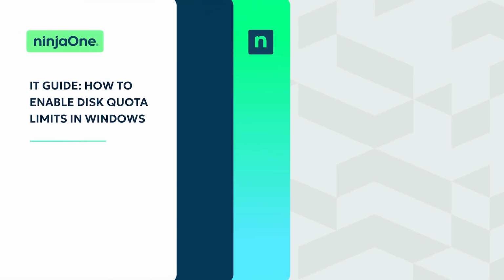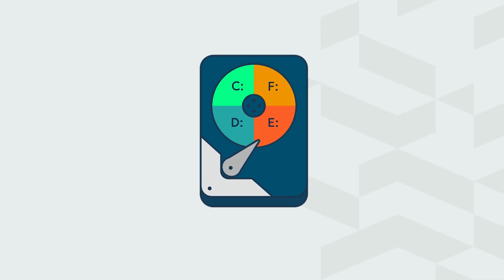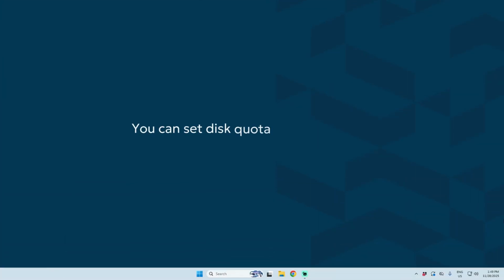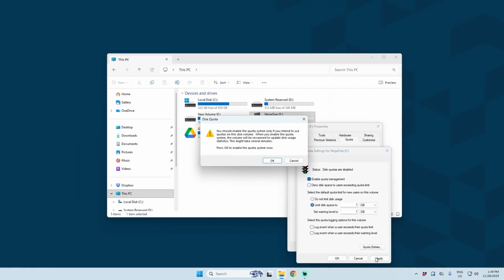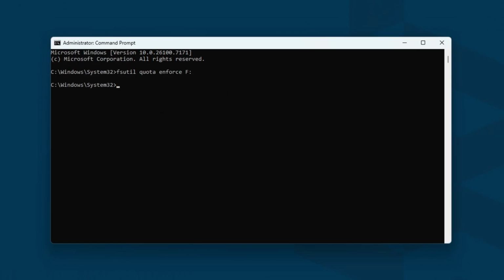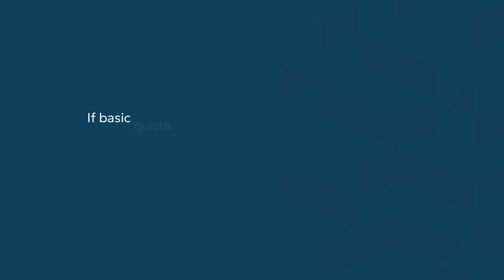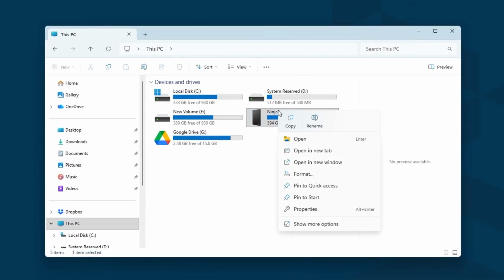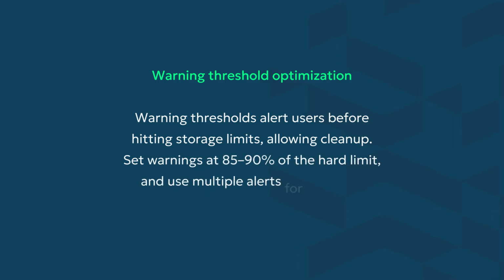IT Guide: How to Enable Disk Quota Limits in Windows (w/ SCREEN RECORDING)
Struggling to keep storage usage under control across your Windows systems? In this step-by-step video, we’ll show you exactly how to set up and manage disk quota limits to prevent users from consuming excessive disk space and help maintain system performance.
From quick-and-easy configuration through File Explorer to more advanced options using PowerShell and the File Server Resource Manager (FSRM), this guide covers everything IT pros need to know.

Read the full blog on IT Guide: How to Enable Disk Quota Limits in Windows

Chapters:

00:00 Introduction
00:30 What is a disk quota limit
00:42 Quickly enable disk quota limits in Windows
01:48 Custom quota configuration tactics
02:45 Conclusion